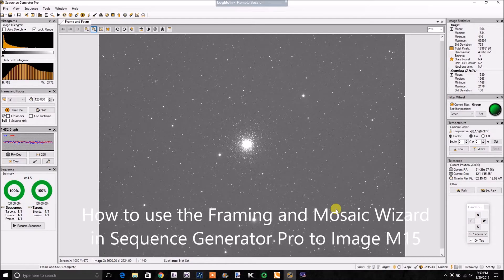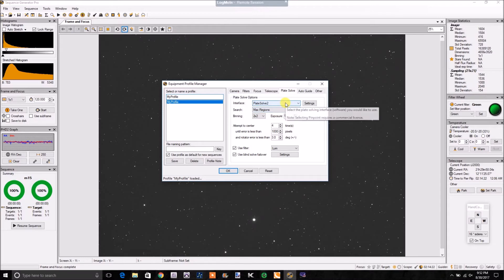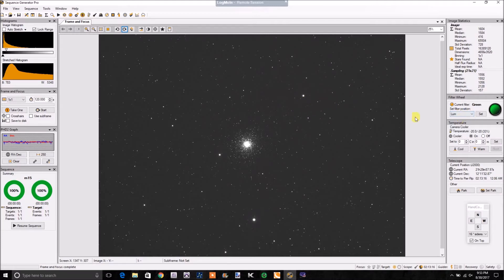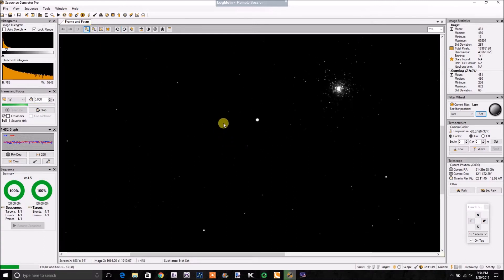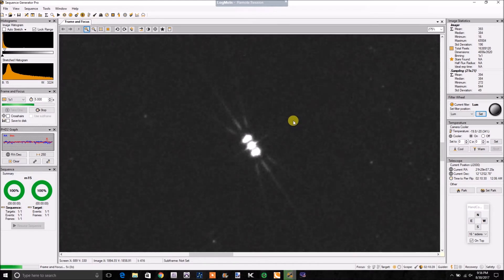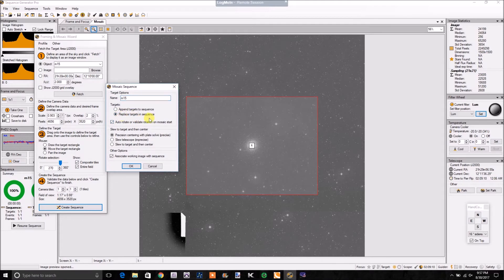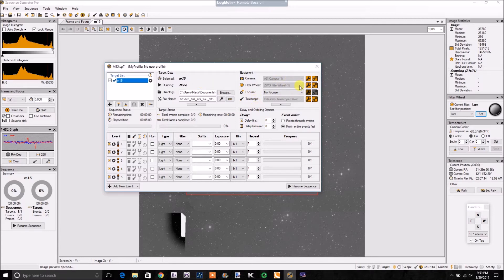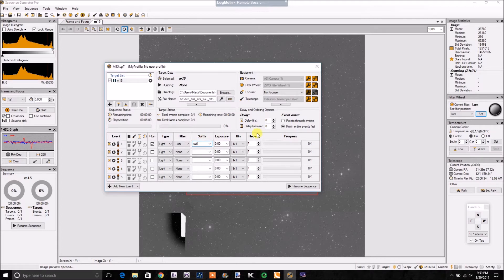Imaging M15 using the Framing and Mosaic Wizard in Sequence Generator Pro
This is my first video using mostly new equipment showing how I set up an imaging sequence using Sequence Generator Pro and using the Framing and Mosaic Wizard as well as a Bahtinov mask for focusing.  In this video, I create a sequence for M15 using the following.
CGX Mount, SW 120 APO with ASI1600MM-Cool with ZWO LRGB filters, ST80 guide scope and SSAG Camera, SGP Pro and PixInsight for processing.

Shown at end of video,
M15 Globular Cluster,
M33 - Triangulum Galaxy
Eastern Veil Nebula (in narrow band, Ha, SII, OIII)